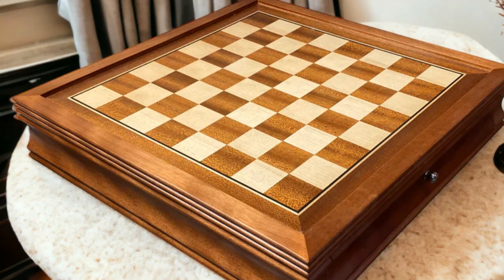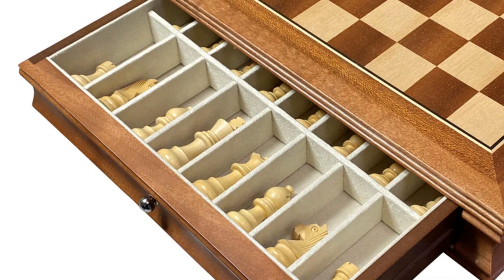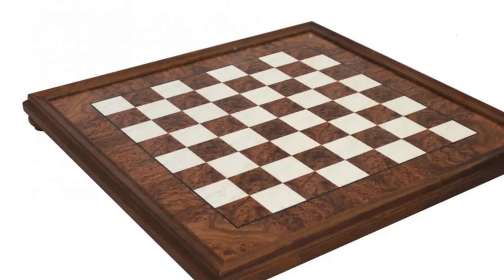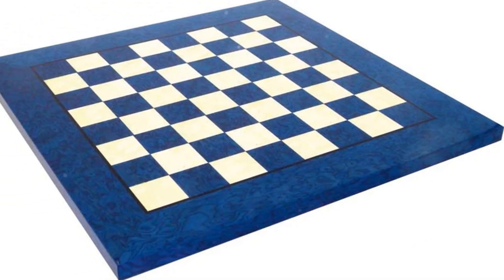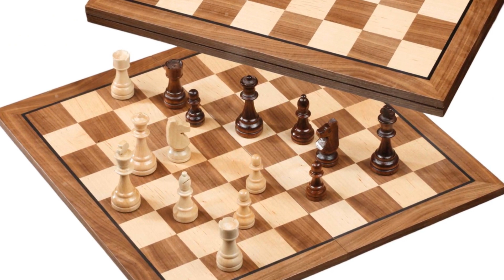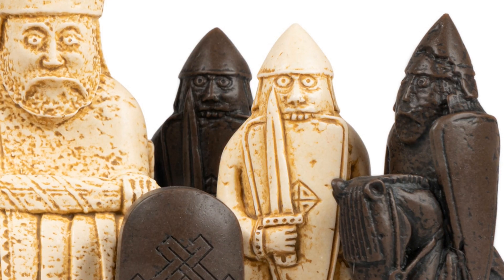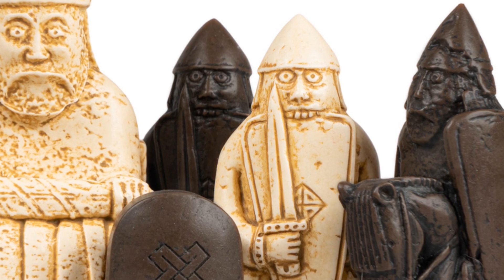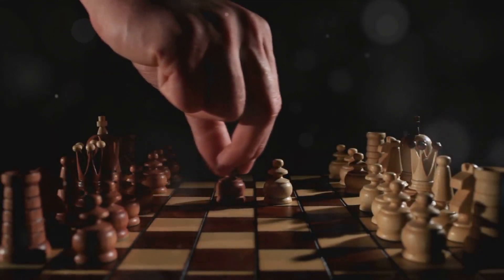Chess Sets and Boards at Official Staunton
Visit us at the Official Staunton UK Online Chess Shop